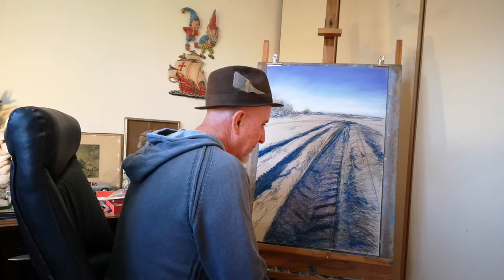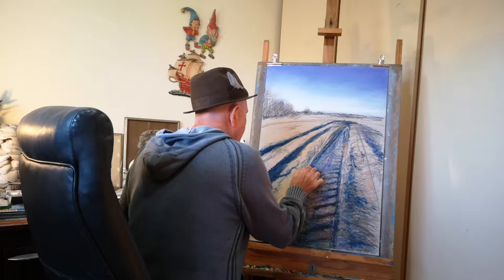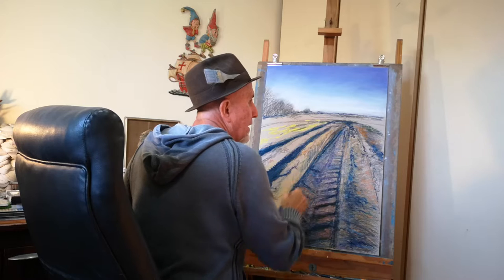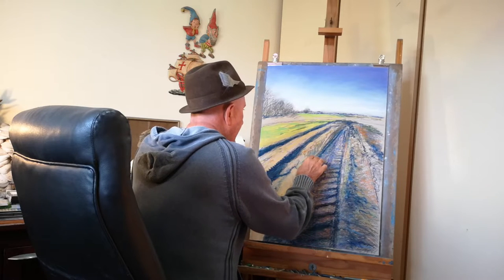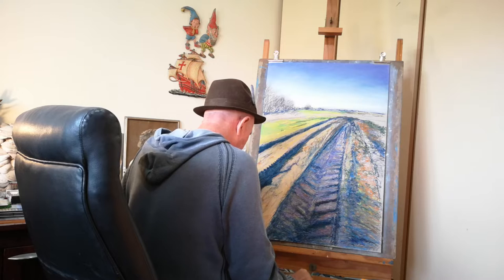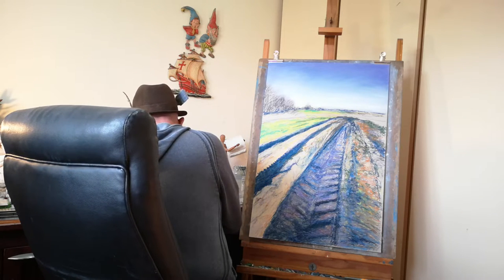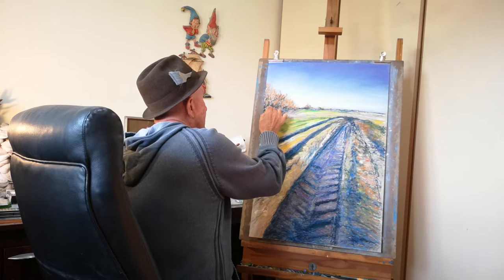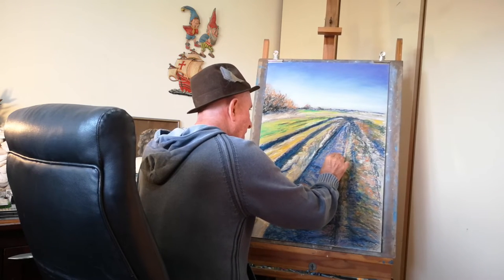A ruggedly muddy farmtrack, using charcoal and chalk pastel. My Artsy Musings 🎨 Day 887 😺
The creamy clay of a muddy and deeply rutted track on a dairy farm in the Dargle Valley, KwaZulu-Natal Midlands tells a tale of many tractors and the like.

Introducing a new palette of colours other than the blues during today's session, making for a somewhat more vibrant expression.

These sessions are conducted on weekdays for an hour each session, with an artwork completed each week. Please feel free to engage with me here on YouTube, on Instagram @guy.mcgowan or send me a friend request